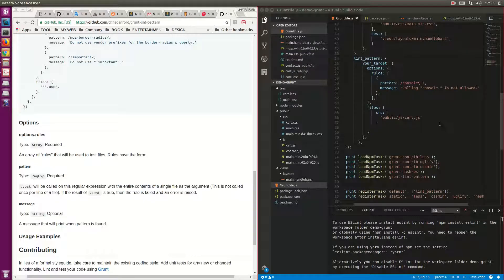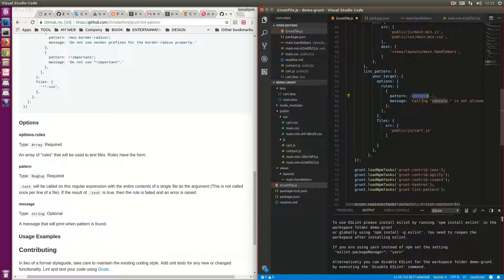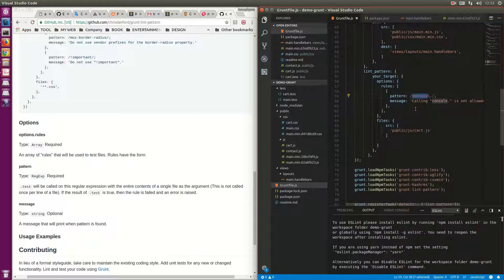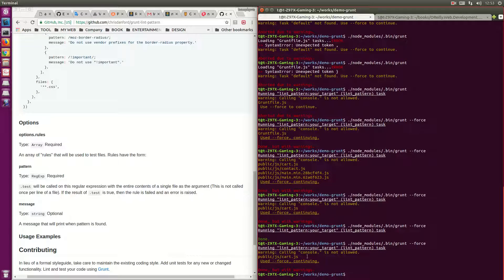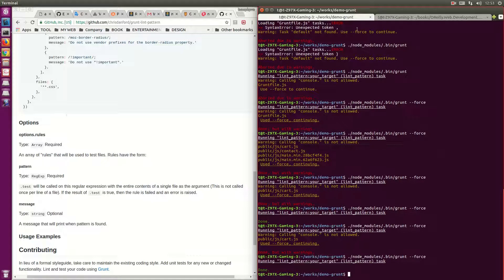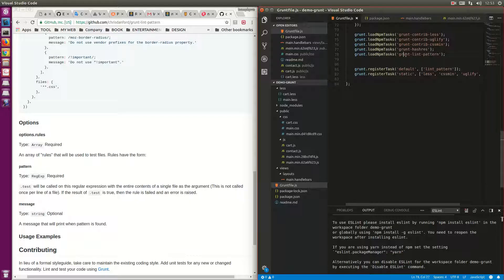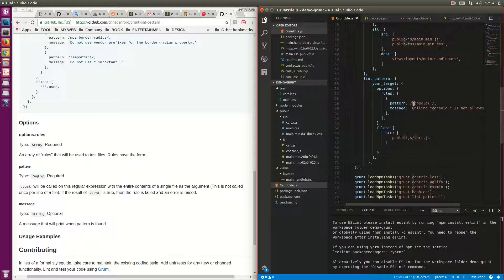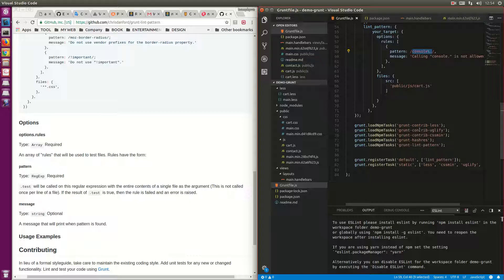Grunt link pattern